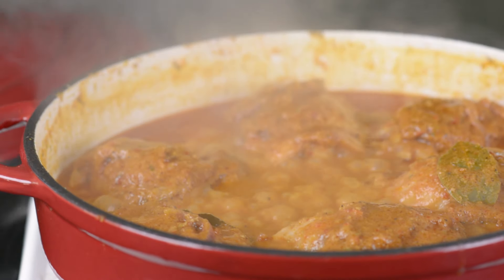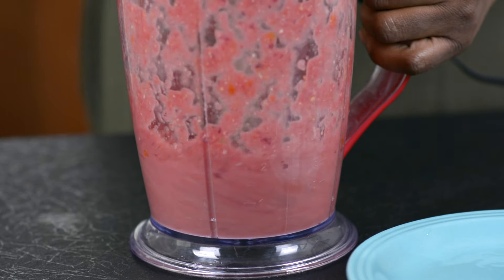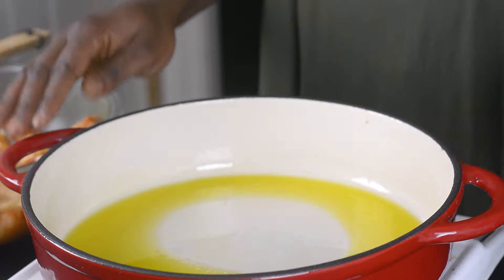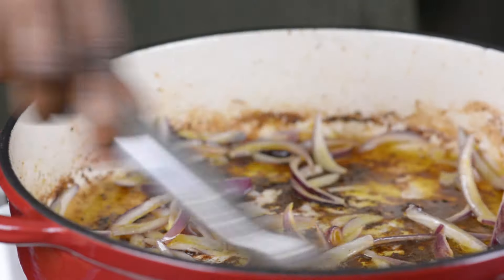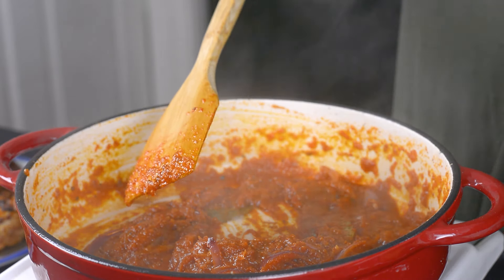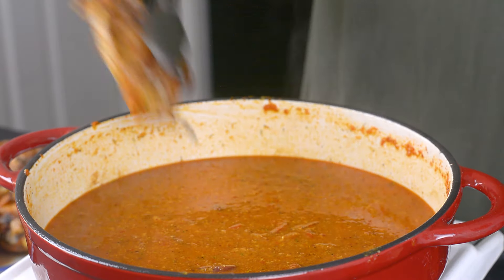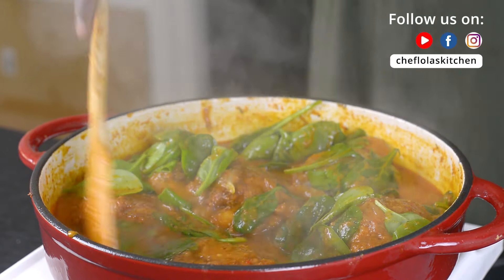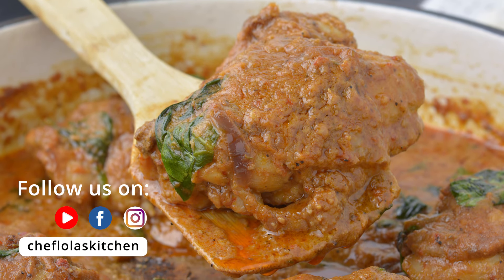Chicken Peanut Butter Soup - The easiest ever!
Like Peanut Butter? You’re going to love this peanut butter soup recipe. This soup is not only easy to make but incredibly delicious! Y

Ingredients

2 habanero pepper (use 1 or 1/2 for less heat)
2 large plum Tomatoes
1 onion (divided)
1-inch ginger root
3 cloves garlic

2lb chicken thighs
2 tsp paprika

For the peanut stew
6 tbsp oil
remaining half onion - sliced
1 tbsp Tomato paste
2 bay leaves
1 tsp thyme
2 tsp bouillon powder or 2 cubes
1/2 cup unsweetened Peanut butter
Salt and pepper to taste
2 to 3 cups chicken stock
handful of spinach (optional)

LET’S CONNECT!

Facebook. @cheflolaskitchen